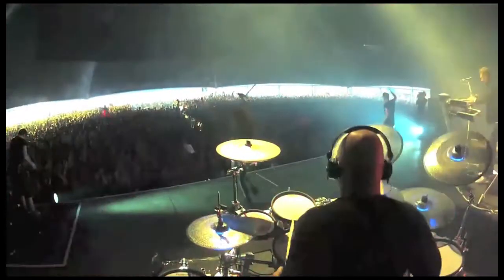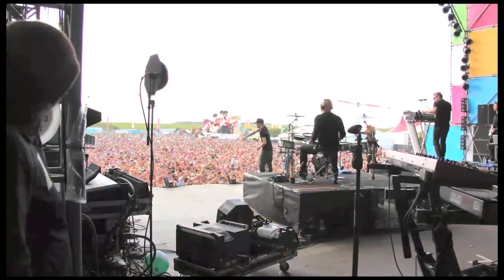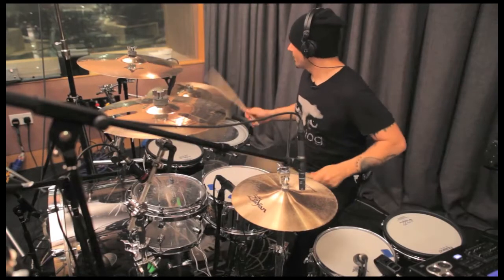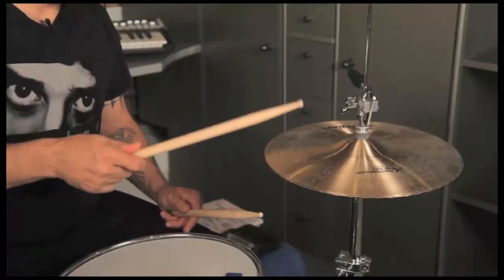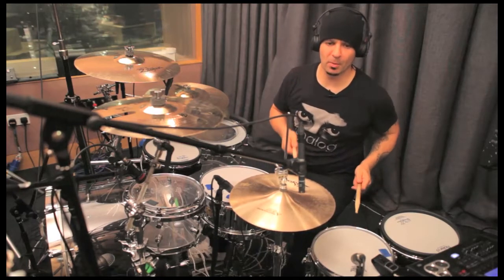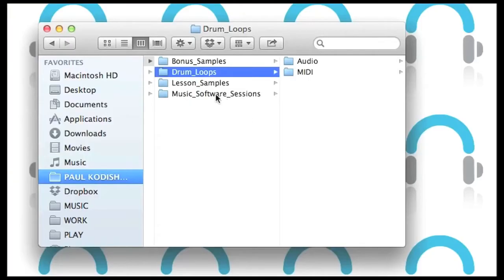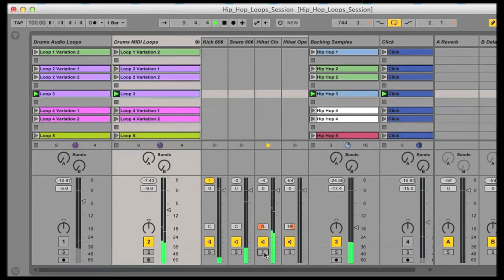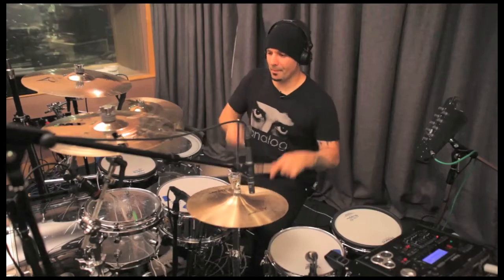Drumming for Dance Music with Paul Kodish online course trailer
Learn how to drum for Dance music with this online course by Paul Kodish (Pendulum, DJ Fresh, Apollo 440), available now

The course will show you a lot of grooves for different styles of electronic dance music, including Drum & Bass, Dubstep, Electro House, Breakbeat and Hip Hop.
Included in the course are loops and samples from Loopmasters, software sessions which you can apply to any DAW you're using.